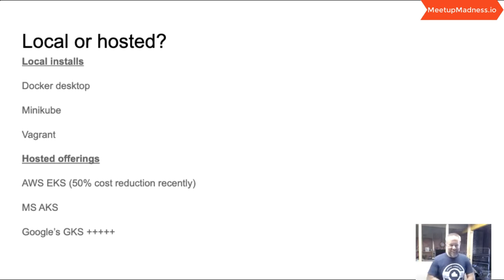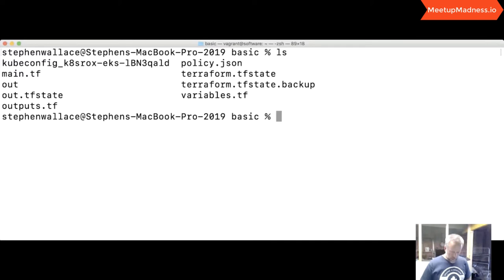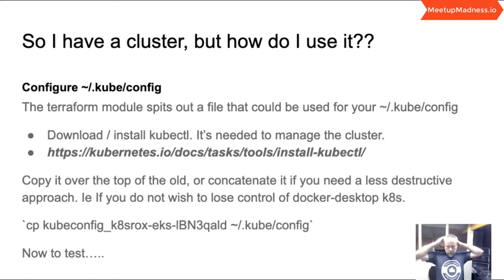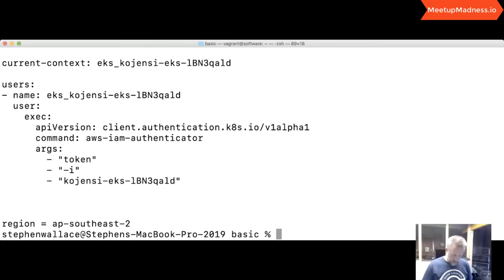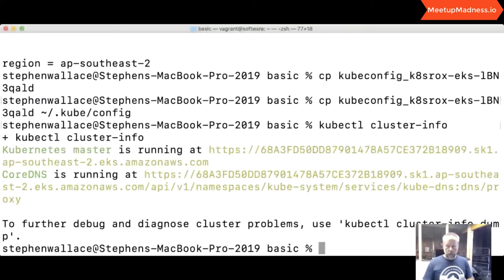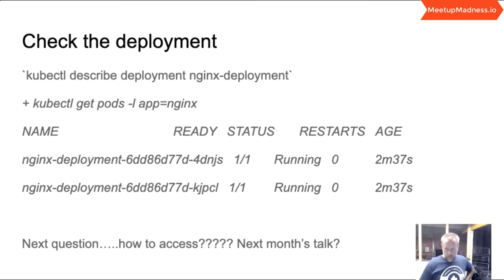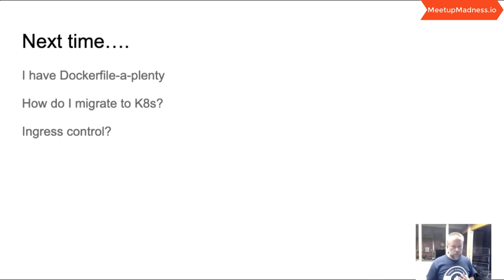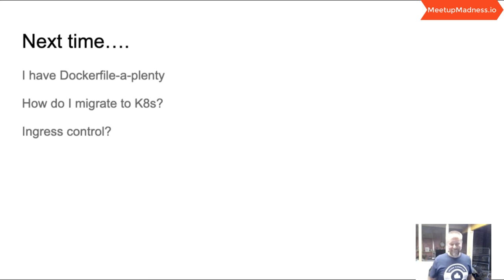Setting up a Kubernetes cluster using Terraform & EKS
Rough n ready first attempt at a streaming Meetup :)

Stephen demonstrates how to setup your first Kubernetes cluster using Terraform and Amazon's EKS. Other tooling discussed includes kubectl, aws-iam-authenticator, minikube and Docker Desktop.